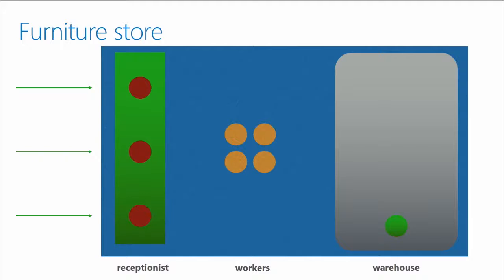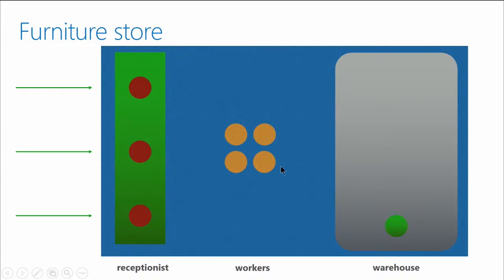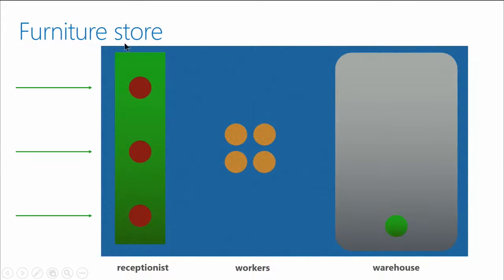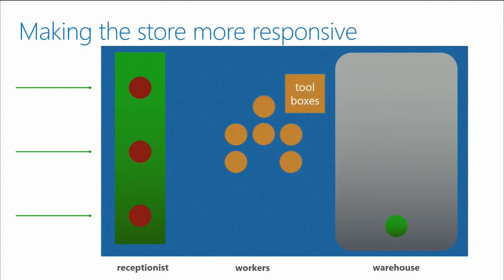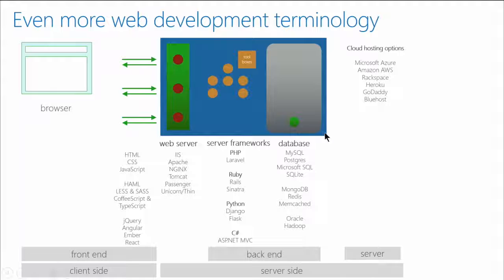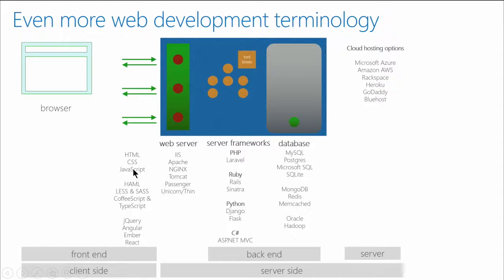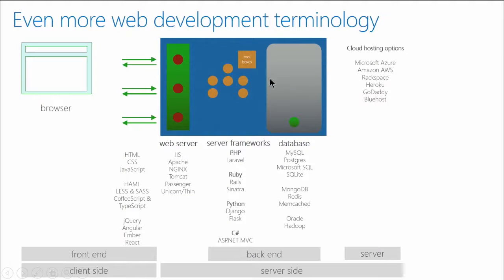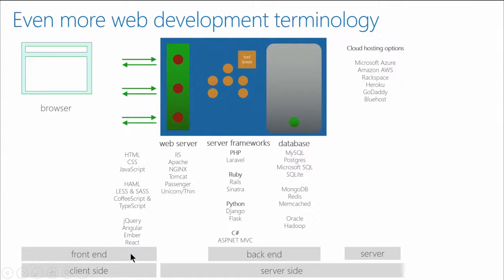Getting Started with Web Technologies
I am a web technologist engineer and a computer consultant from karachi sindh pakistan west south asia.